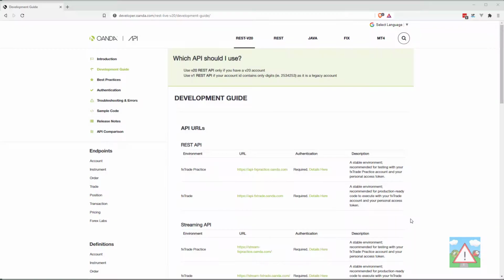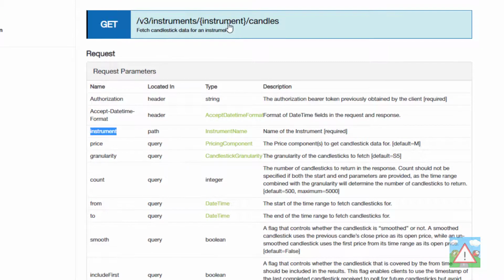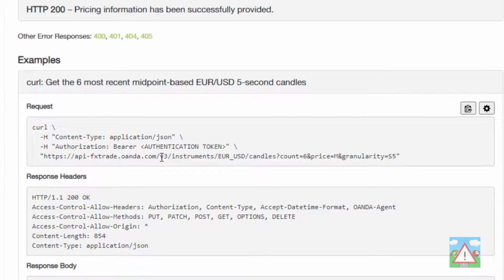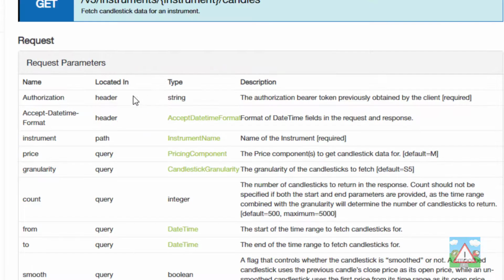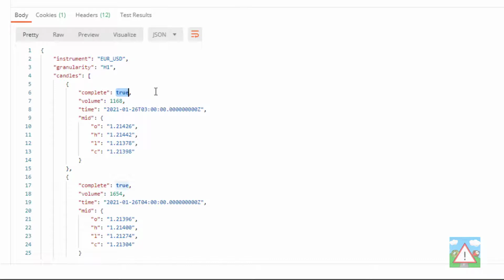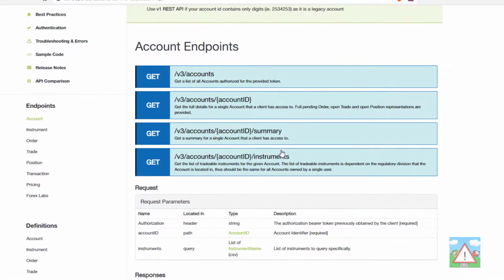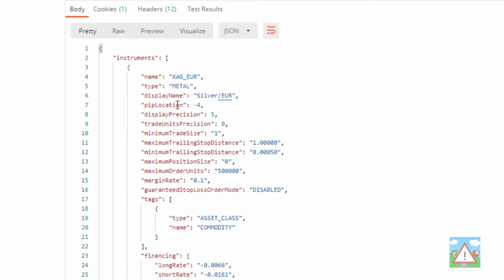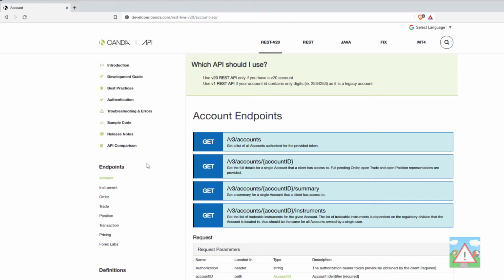Forex bot & backtest system with Python for beginners. Part 3 - Oanda API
Using Python you can test 100s of pairs over years of data in justa few minutes.